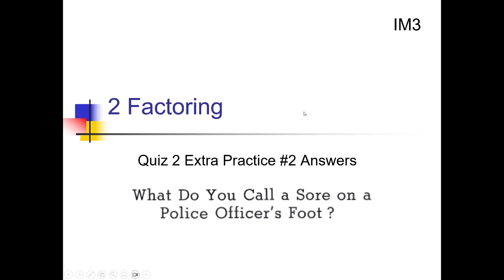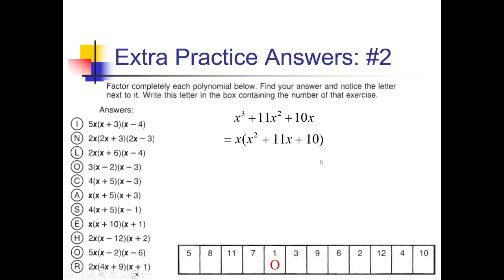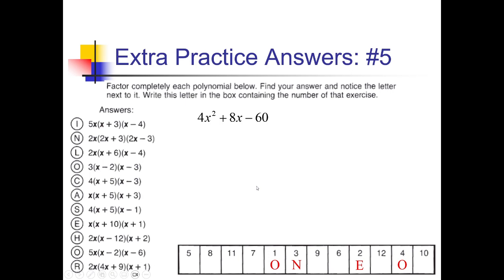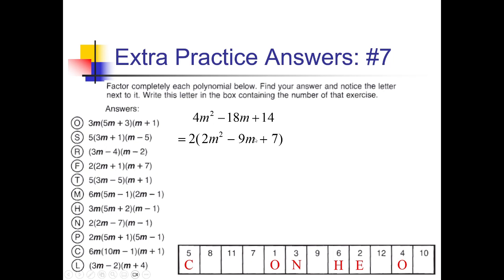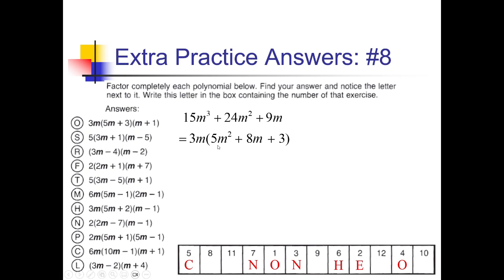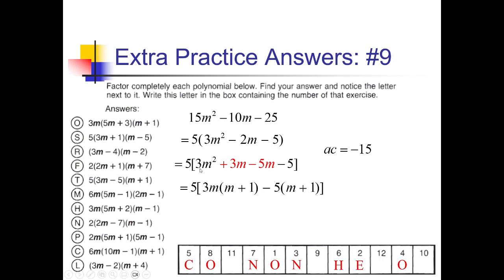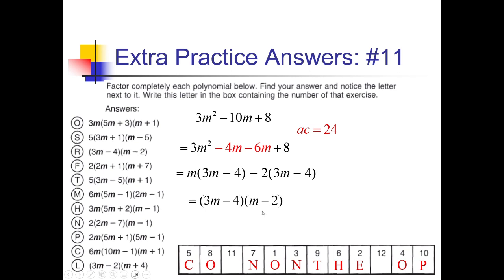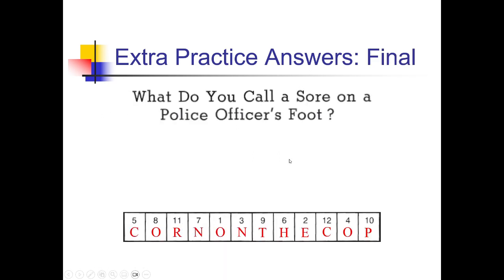Factoring and FOILing Review: Problem Set #6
Worked problems showing how to FOIL and factor polynomials.

Go here for a PDF and handout to go along with this video